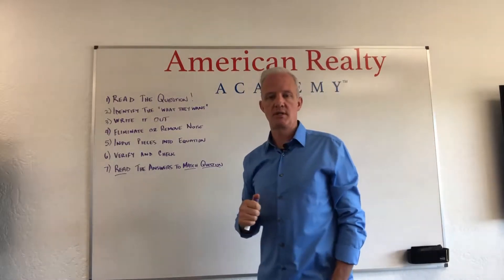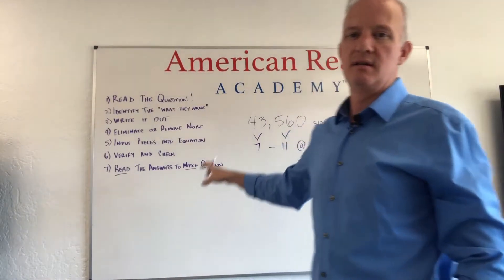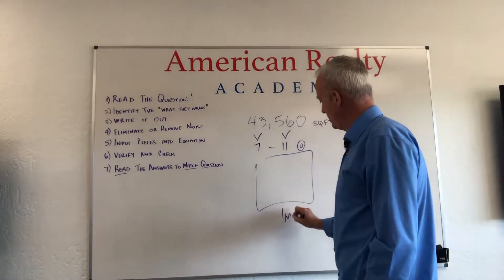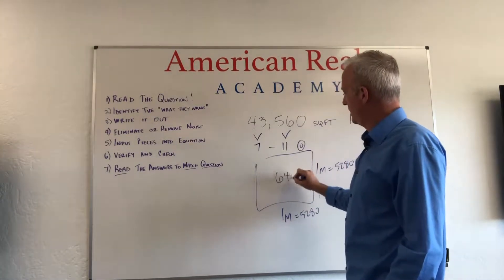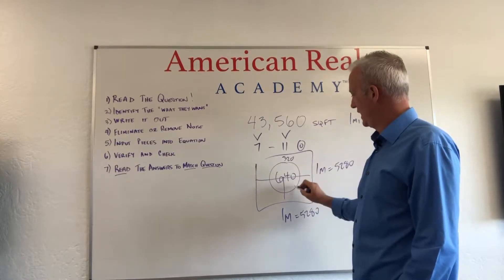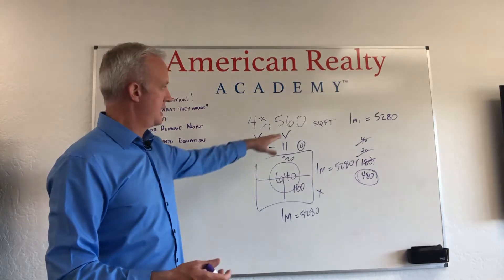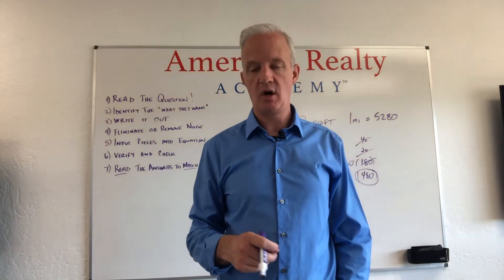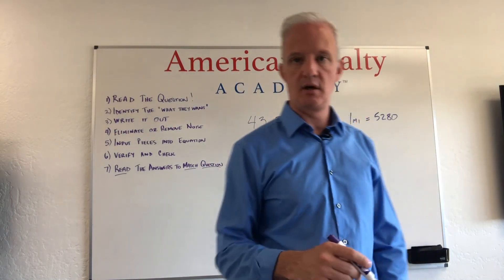AmericanRealtyAcademy DistanceMath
American Realty Academy - Real Estate Math - Distances and Volumes Part 1